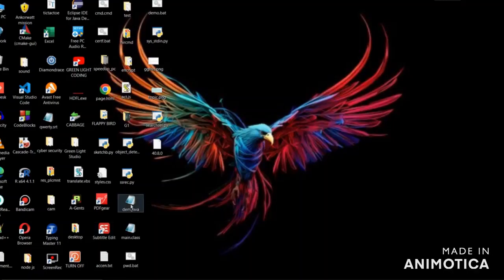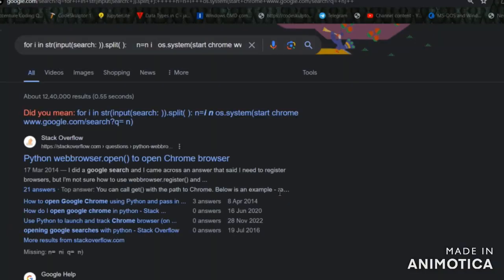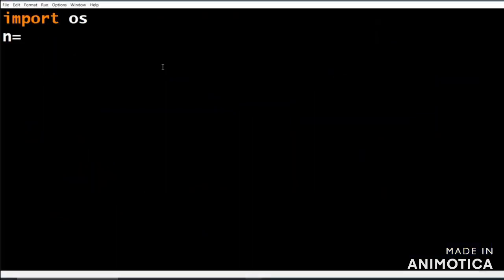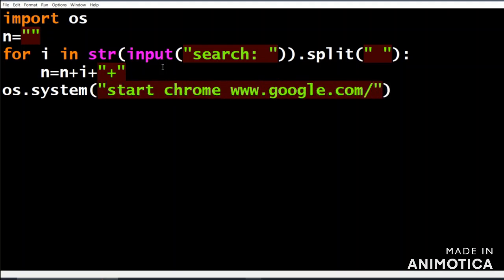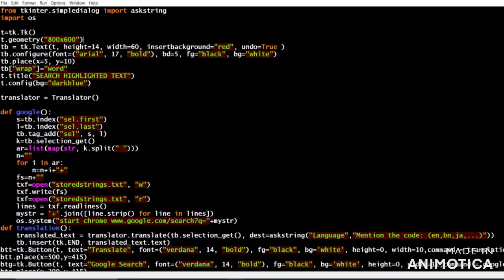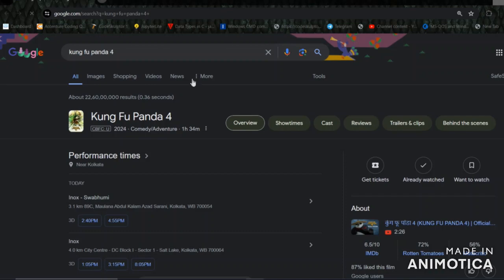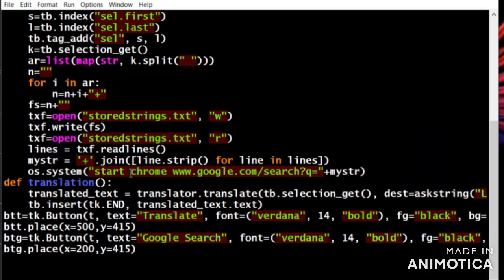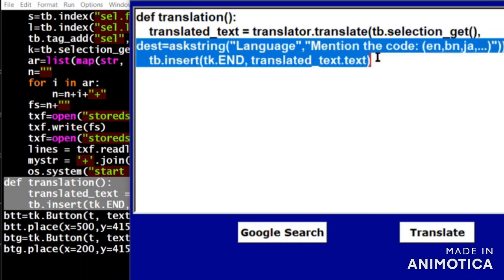How to search any selected or highlighted strings of any text editor or code space using python ?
Green Light Coding presents  a new video which shows  to search any selected or highlighted strings of any text editors or code spaces in google using python ?

-- Scroll below to get the code --

code:
from googletrans import Translator
import tkinter as tk
from tkinter.simpledialog import askstring
import os

t=tk.Tk()
t.geometry("800x600")
tb = tk.Text(t, height=14, width=60, insertbackground="red", undo=True )
tb.configure(font=("arial", 17, "bold"), bd=5, fg="black", bg="white")
tb.place(x=5, y=10)
tb["wrap"]="word"
t.title("SEARCH HIGHLIGHTED TEXT")
t.config(bg="darkblue")

translator = Translator()

def google():
    s=tb.index("sel.first")
    l=tb.index("sel.last")
    tb.tag_add("sel", s, l)
    k=tb.selection_get()
    ar=list(map(str, k.split(" ")))
    n=""
    for i in ar:
        n=n+i+"+"
    fs=n+""
    txf=open("storedstrings.txt", "w")
    txf.write(fs)
    txf=open("storedstrings.txt", "r")
    lines = txf.readlines()
    mystr = '+'.join([line.strip() for line in lines])
def translation():
    translated_text = translator.translate(tb.selection_get(), dest=askstring("Language","Mention the code: (en,bn,ja,...)"))
    tb.insert(tk.END, translated_text.text)
btt=tk.Button(t, text="Translate", font=("verdana", 14, "bold"), fg="black", bg='white', height=0, width=10,command = translation)
btt.place(x=500,y=415)
btg=tk.Button(t, text="Google Search", font=("verdana", 14, "bold"), fg="black", bg='white', height=0, width=12,command = google)
btg.place(x=200,y=415)